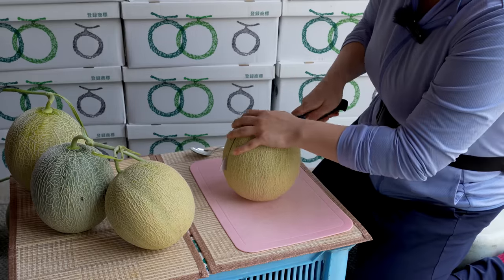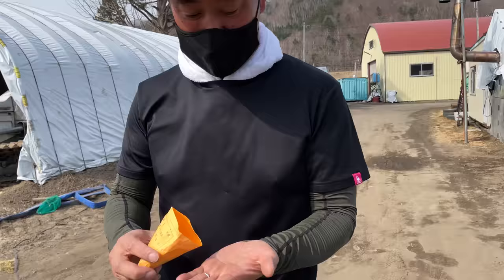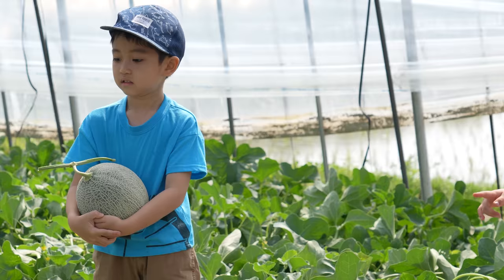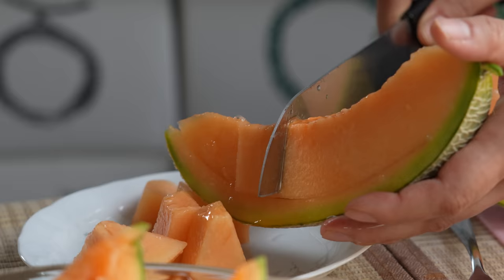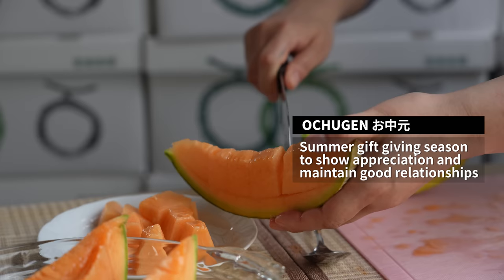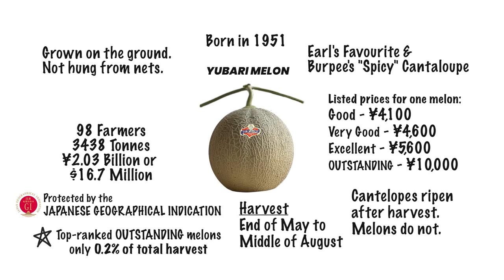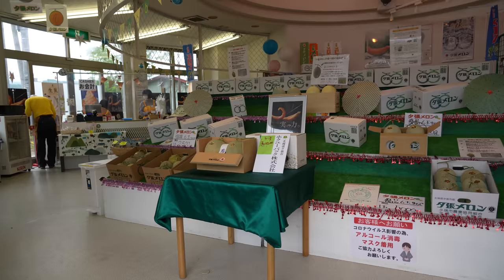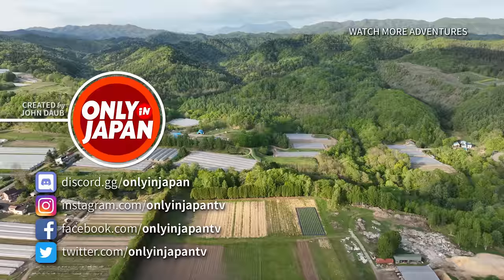How Japanese Melons become Luxury Fruits | Yubari King Melon Story ★ ONLY in JAPAN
The World's Most Expensive Melon can be found right here in Yubari, Hokkaido and in the episode, I'm going to take you from the seeds to pollination then to harvest and first auction where a pair of Yubari King Melons sold for ¥5,000,000 ($46,500) in 2019. How much will it go for this year -- but more importantly, WHY? Why do these melons, Japanese luxury fruit in general, fetch such high prices? We will go to the auction and ask the winner of the highest bid in the ultimate FARM to TABLE Series Adventure.

00:00 Start
01:22 Where do Yubari Melons grow?
01:47 Melon Pollination with Bees
02:42 Yubari Melon Seeds
03:10 Melon Seedlings
04:06 Melon Harvest
06:33 Sorting Sizes
07:20 Judging Melons for Harvest
08:08 Cutting & Eating Yubari Melons
10:06 Why Japanese Buy Expensive Melons
11:07 Yubari Melon Quality Rank
12:00 Facts about Yubari "Cantelope" Melons
13:16 Yubari Melon Auction Prices: History
13:58 Yubari Melon Auction bidding
15:07 Why he bid $26,500 for Melons
16:27 What happened to the $26,500 Melons?
16:47 All-you-can-eat Melons!
17:03 How the JA Melon Co-op works
17:34 Angry Melon Bear Attack
18:26 Yubari Melon Ice Cream

Special thanks to JA Yubari, Yubari City, Yubari Melon Producers Goto-san and Kobayashi-san for the kind help and many many delicious melons for this episode.
Where is Yubari? (Melon Dome)
The Yubari King Melons are often confused with the Shizuoka Crown Melons. They're not the same and I hope this episode will correct many mistakes, misconceptions about this industry.